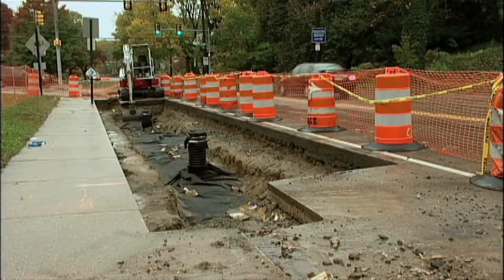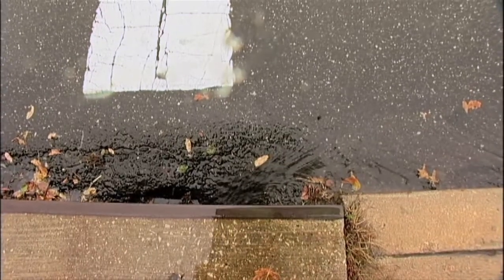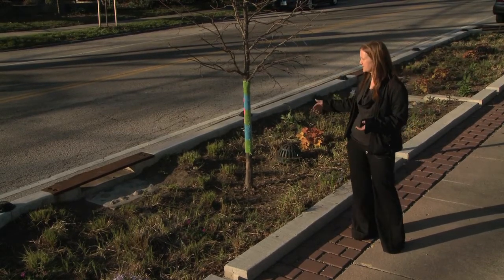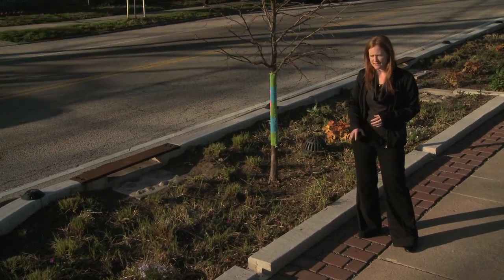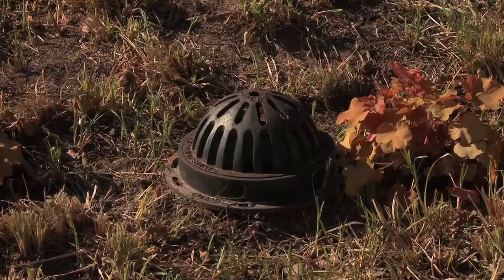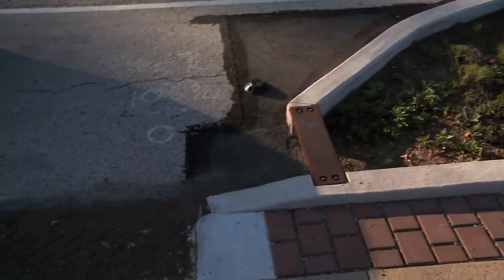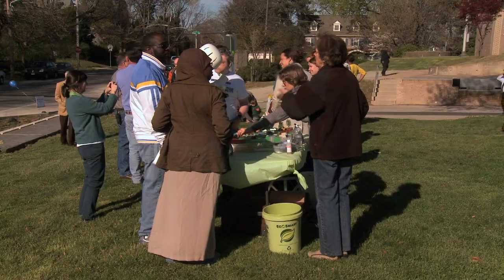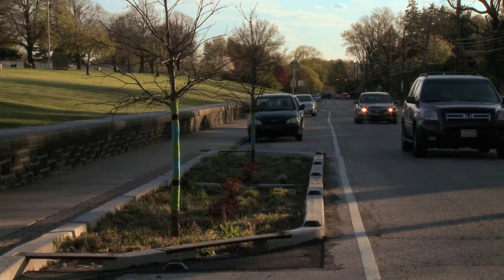Stormwater Bumpouts: Calmer Community, Cleaner Creek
The Philadelphia Water Department (PWD) is using a variety of innovations to protect waterways from polluted rainwater, but they're every bit as focused on meeting community needs as they are on keeping stormwater out of rivers and streams. When residents of the Queen Lane section of the city expressed concern about speeding cars during public meetings, the PWD team designed a stormwater management system to control runoff -- and cars.

The innovative "storm water bumpouts" that lie upstream of storm drains are designed to manage runoff from sidewalks and streets AND to create a traffic calming effect. "We don't just come in and do a stormwater project," says PWD's Jessica Brooks, "we meet with the community and try to tailor a solution to their needs..." The bumpouts make a visual impression on a driver -- giving the perception of the road narrowing -- so a driver slows down. That's a real win-win: good for the community and good watershed health.